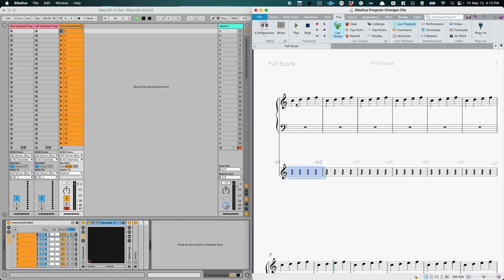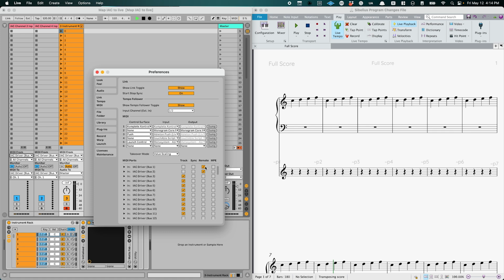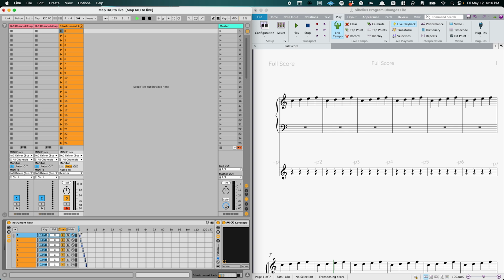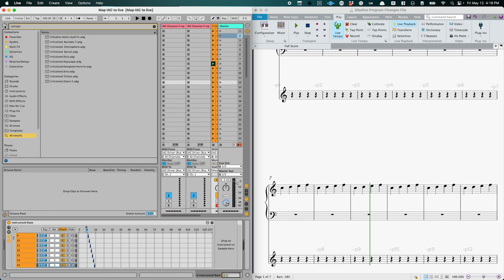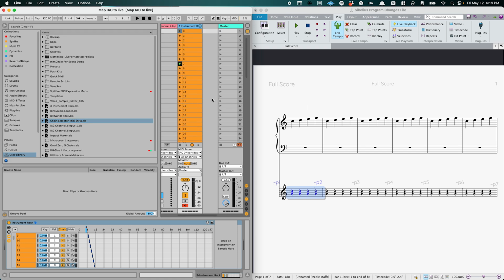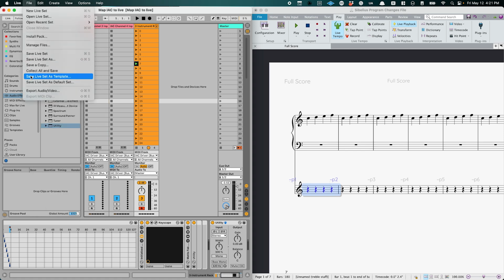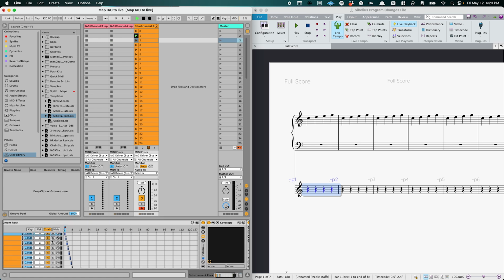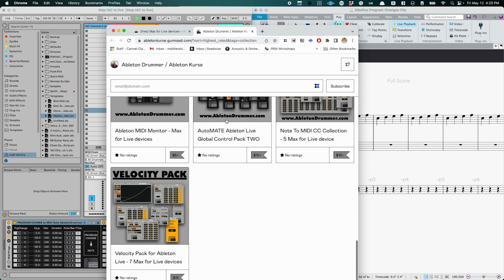Sibelius to Ableton Program Changes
IAC Ableton Live